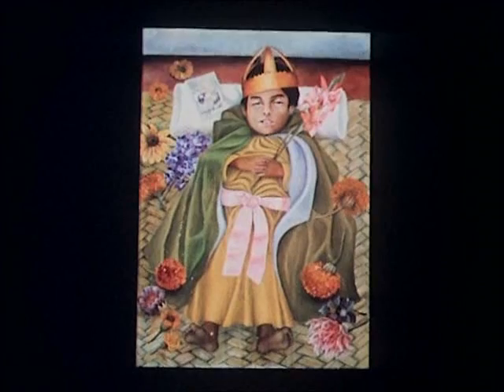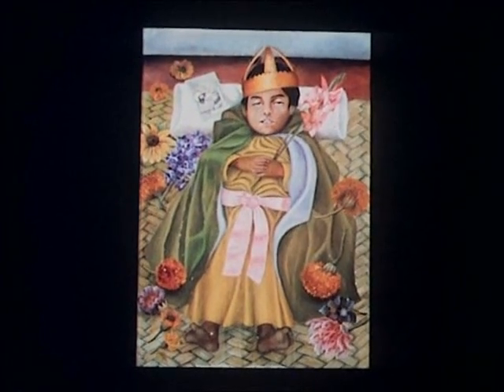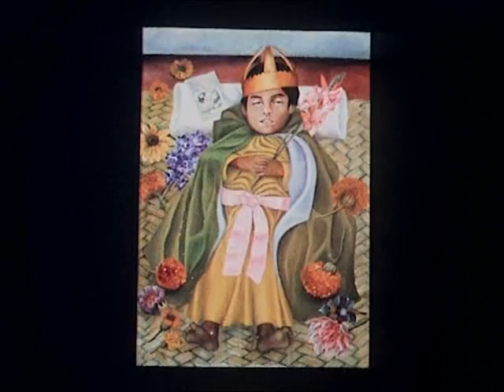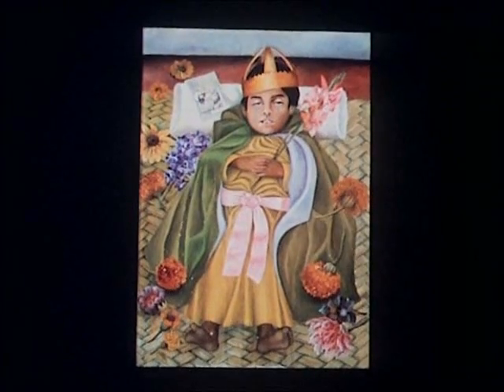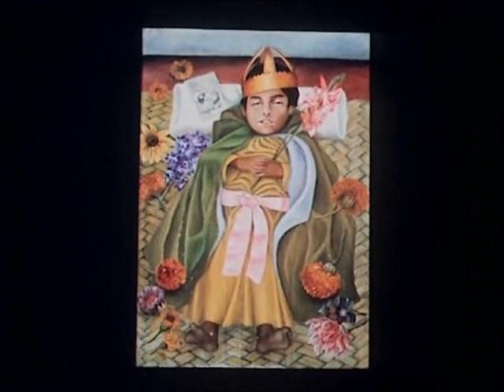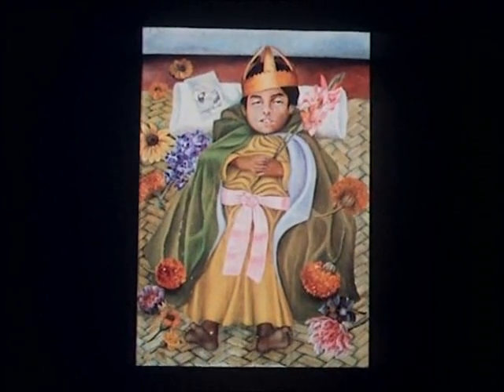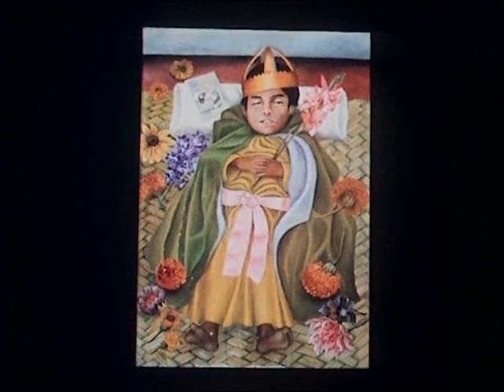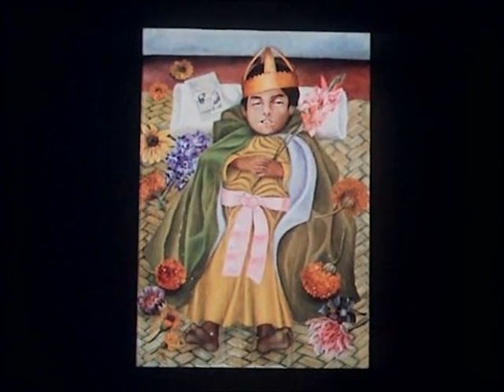Frida Kahlo biography - (3 of 6)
A documentary about Mexican painter Frida Kahlo.